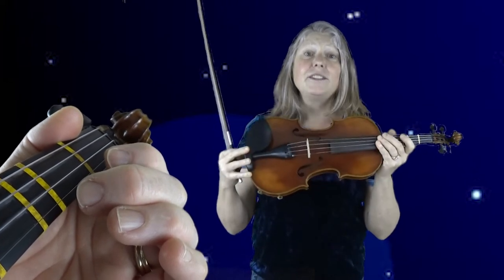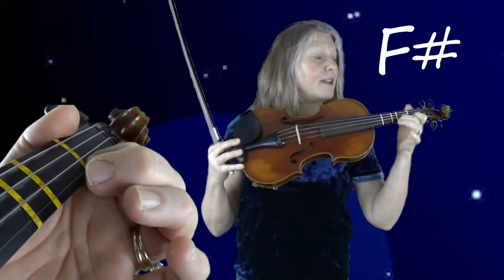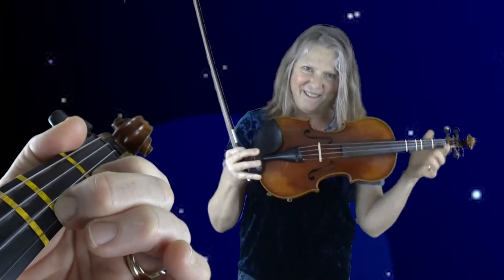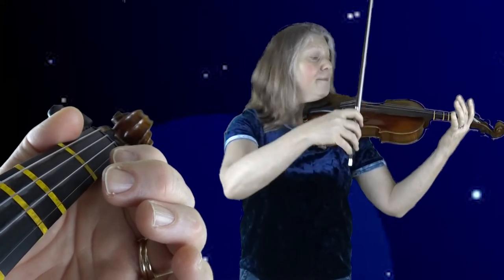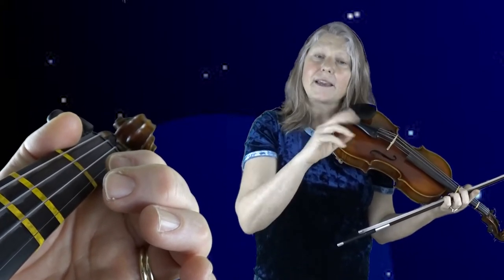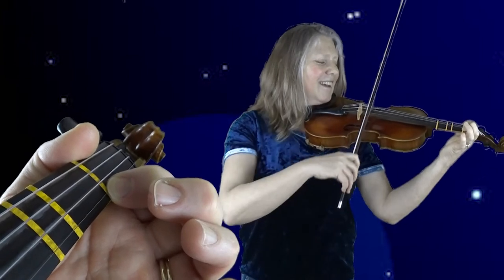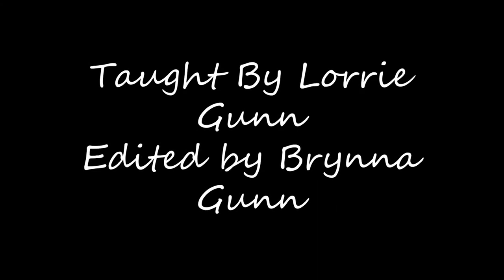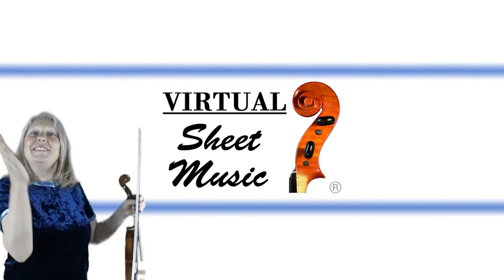How to Play Walking in the Moonlight on the Violin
This is the new version of my video for this song. We sent it so Virtual Sheet Music and they edited it even more. Hope you enjoy playing along from either location.